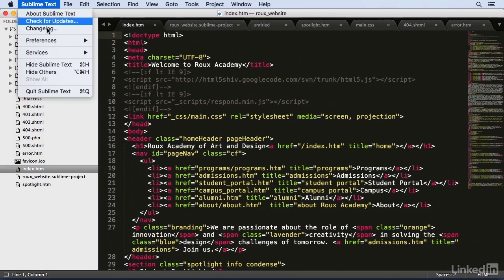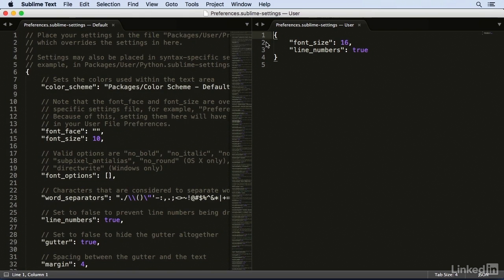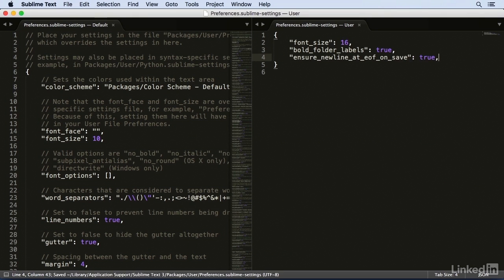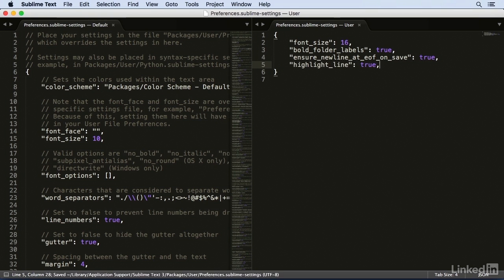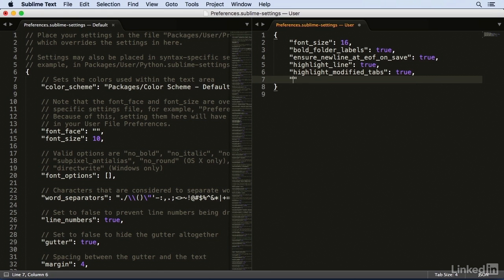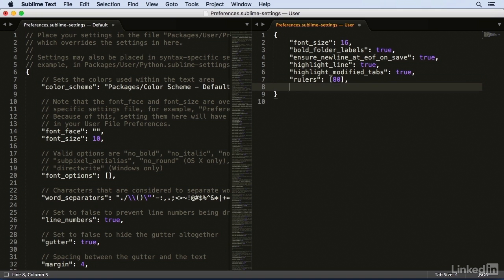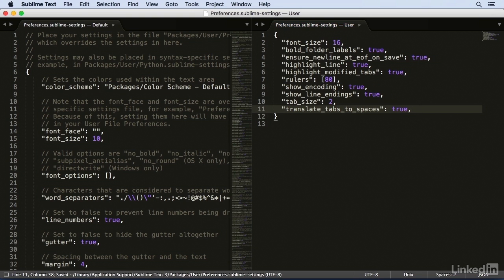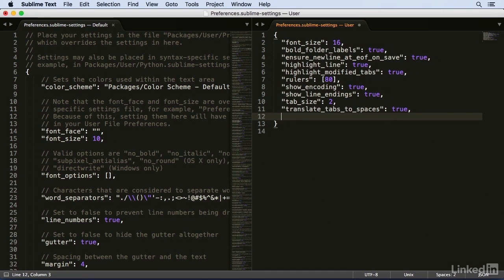0202 Recommended settings (Abdullah Publish)